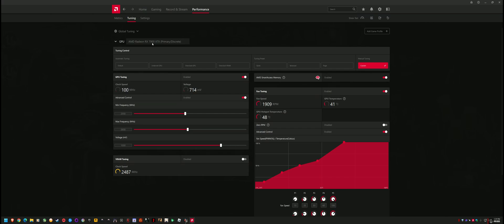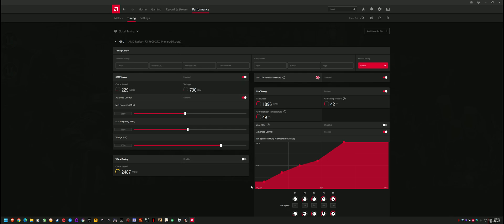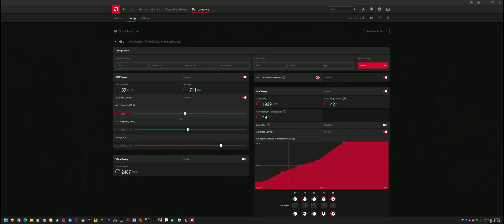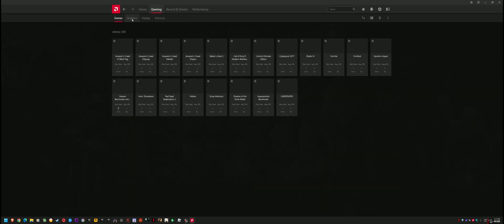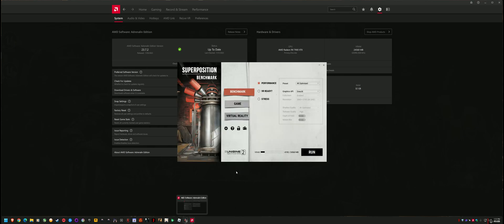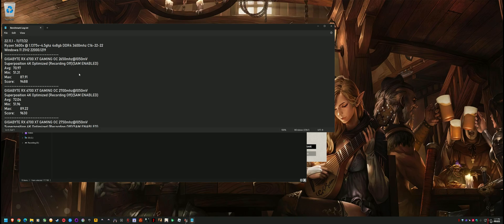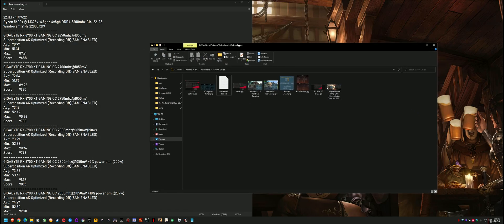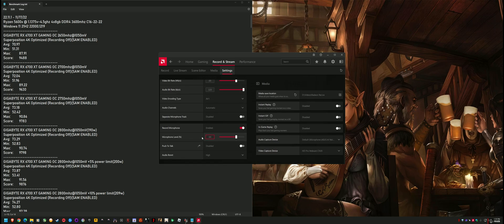5800X3D + RX 7900 XTX - Radeon 23.7.2 - Superposition 4k Optimized Benchmark, RELIVE Encoding AV1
Sup guys, so I finally got a decent upgrade, just a quick undervolt test /w the AV1 encoder on latest driver as I've heard of 'issues' on the latest drivers.. Let's see..
Includes MSI Afterburner performance overlay, CPU, RAM, GPU, FPS & Frame Time. How to setup MSI Afterburner
Recorded with Radeon ReLive, AV1 69Mb/s - 320kbps Audio
System Specs:
►Ryzen 7 5800X3D -30 Curve
►Deepcool AK620 - Ambients 30ºC+
/w Scythe Wonder Snail 2400RPM
►Sapphire RX 7900 XTX Nitro+ (Quiet Bios) 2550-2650@1050mV
►MSI B450M Mortar Max Bios 7B89v2J AGESA 1.2.0.A
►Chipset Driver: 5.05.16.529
►Corsair HX1000i
►Adata XPG SX8200 Pro 2TB NVMe (OS+Apps)
►Adata XPG SX8200 Pro 1TB NVMe (Recording)
►darkFlash DLX200 EATX Case
►Fans:
3x Scythe Gentle Typhoon 1850 Front
1x Scythe Gentle Typhoon 1850 Rear
2x Scythe Gentle Typhoon 1850 Top Exhaust
►Avision 34G9C 34" 165hz UltraWide Monitor
►HyperX Cloud Alpha Headset
►Mic - Shopee 50peso Lapel Mic
►ASUS Ai Noise-Canceling Mic Adapter
►Mouse - Steelseries Aerox 3 - 2021 Ed.
►Keyboard - Steelseries Apex 3
ISP: Smart Home Wifi, 35/5Mbps Bohol Bukid, Philippines